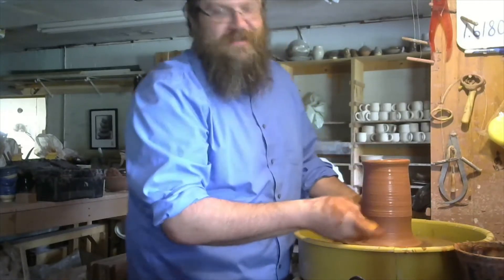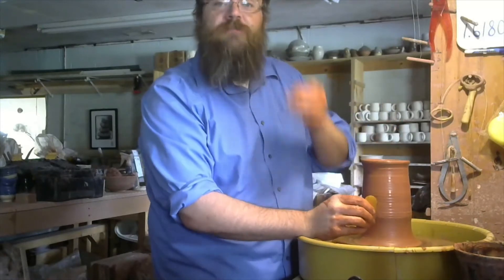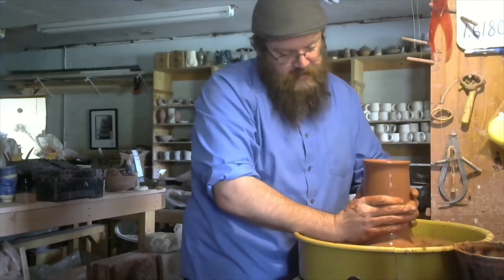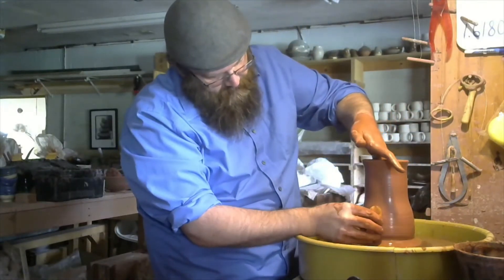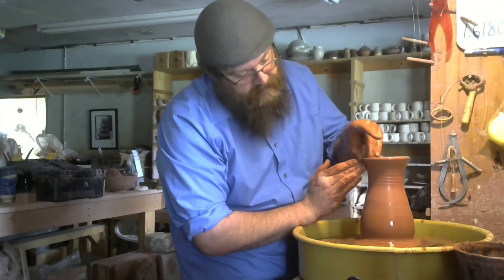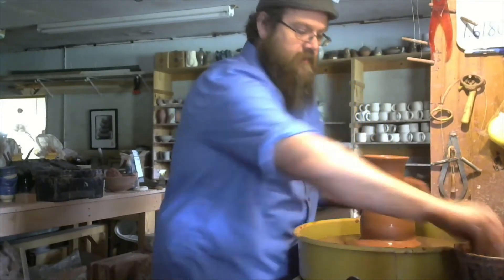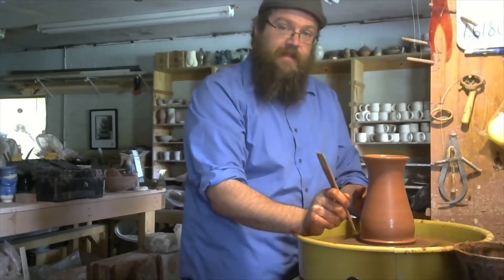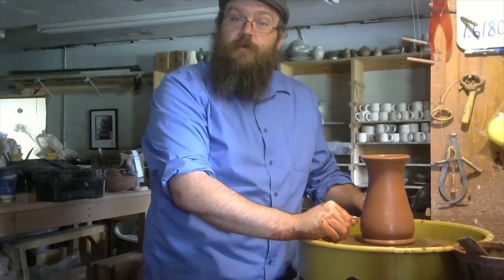Basic Throwing Shaping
A follow up to the Pulling video